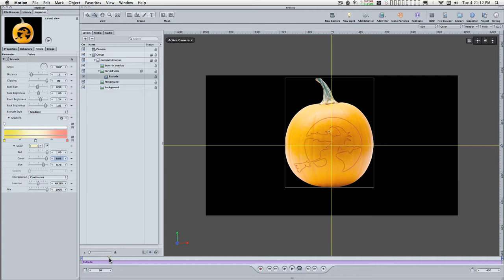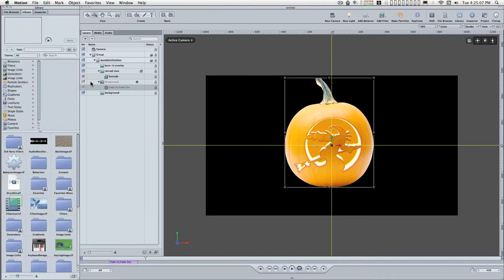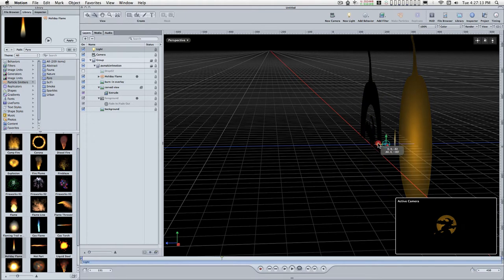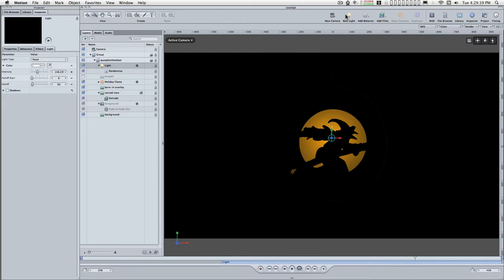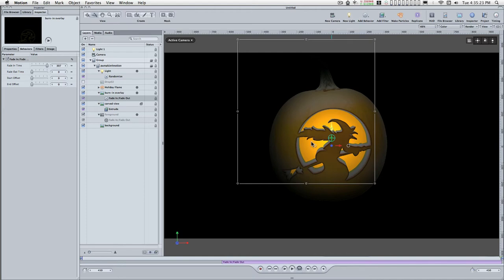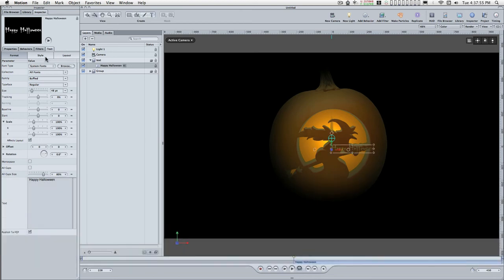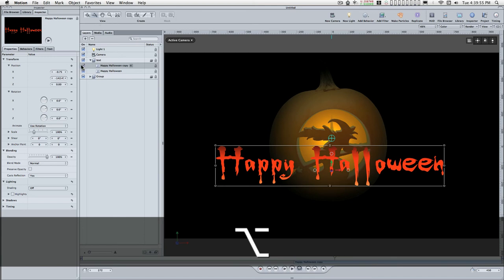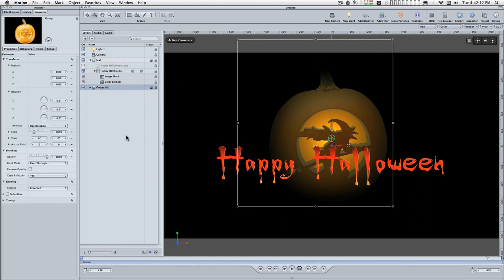Apple Motion Project: How to make an animated halloween jack-o-lantern (part 2)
Requested tutorial. The basics of how I made my "Happy Halloween" animation.